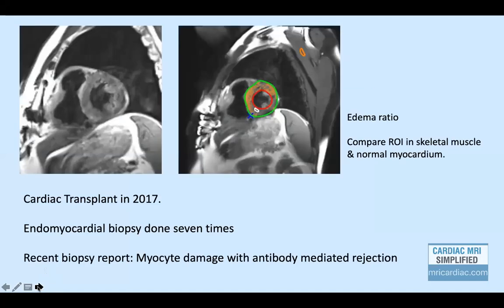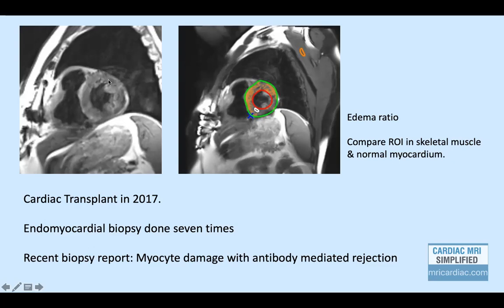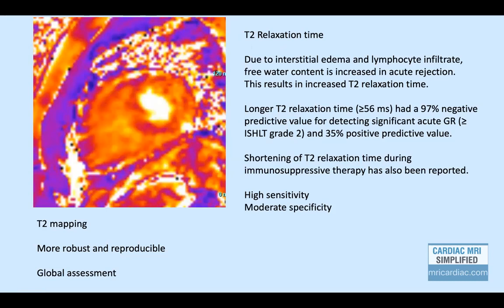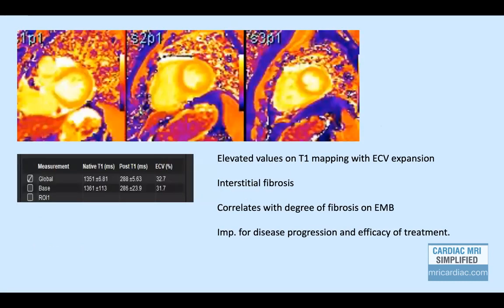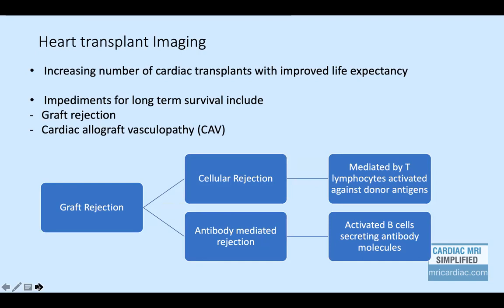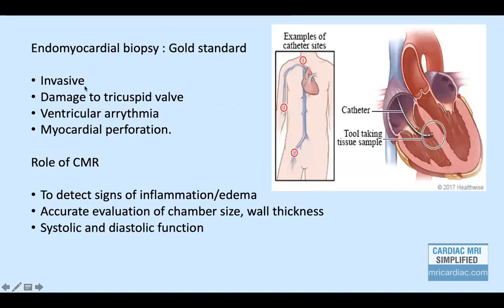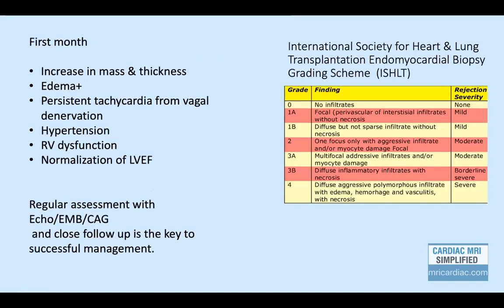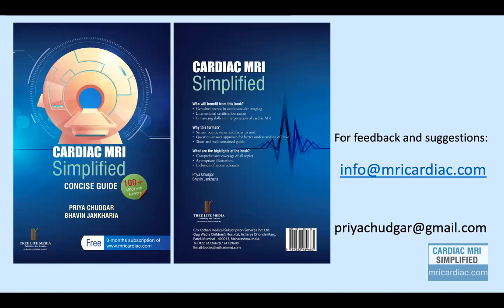Cardiac Transplant work up